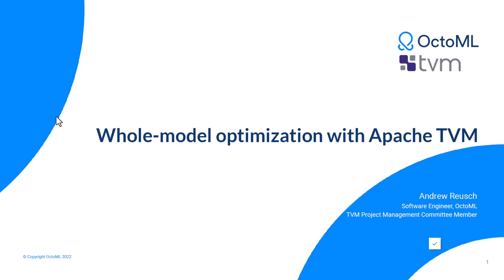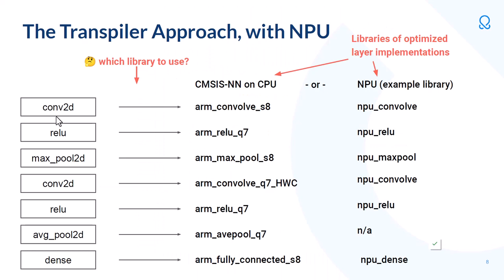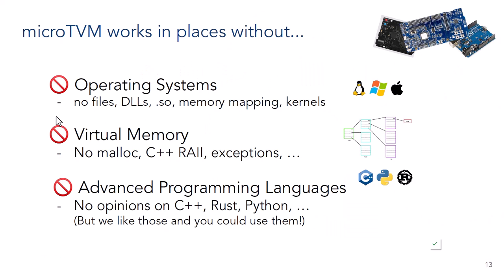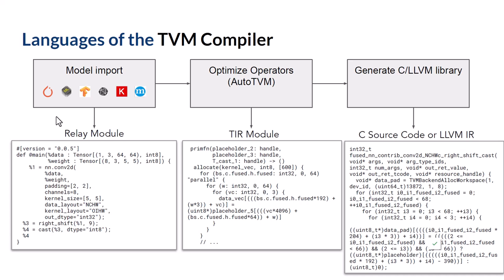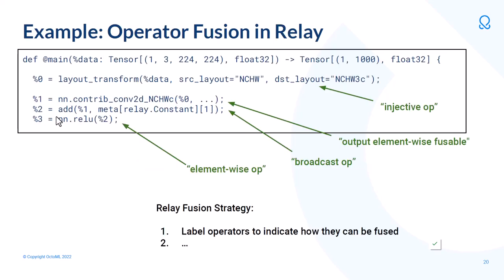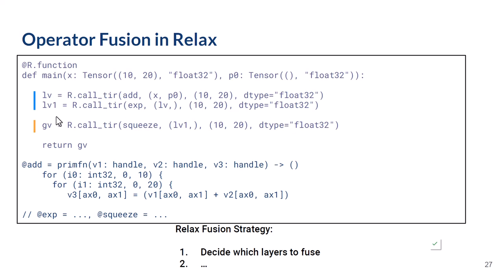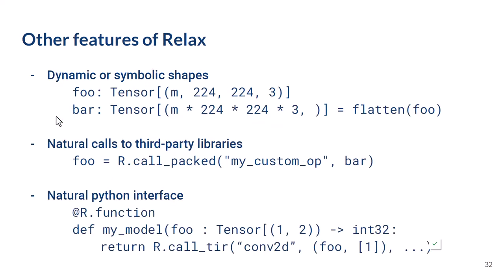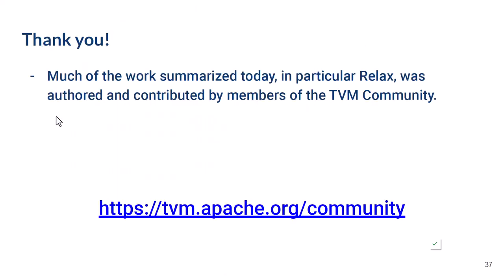tinyML EMEA 2022 - Andrew Reusch: Whole-model optimization with Apache TVM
tinyML EMEA 2022
Algorithms, Software & Tools session
Whole-model optimization with Apache TVM
Andrew REUSCH, Software Engineer, OctoML

Optimized deep learning kernels are crucial for achieving good performance in deployed ML models. Increasingly, developers are turning to deployment tools to assemble these optimized kernels into full models. However, per-kernel optimizations have limited impact on a full model’s throughput, especially when heterogenous compute platforms are in use or when the underlying hardware is designed to execute operators concurrently.
In this talk, I’ll describe how Relax, a new model-level language in Apache TVM, enables hardware vendors to easily apply common hardware optimization techniques such as striping and global memory planning across the full program. With Relax, these techniques can be easily tailored towards both individual accelerators and heterogeneous compute environments. I’ll lastly discuss our future plans to integrate Relax with Apache TVM’s Ahead-of-Time compilation flow, making it available in a low-overhead runtime targeted to bare-metal environments.